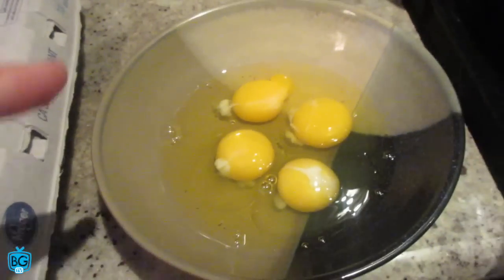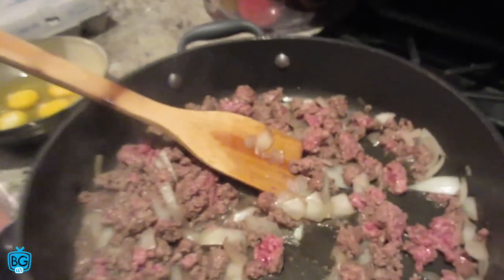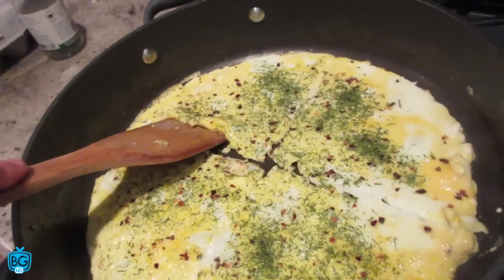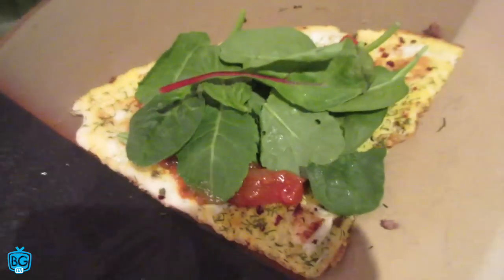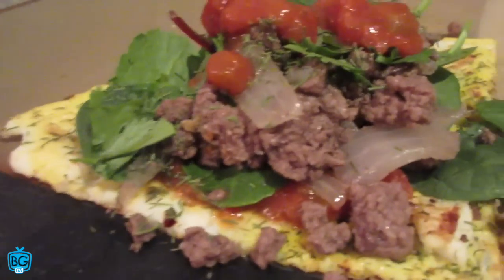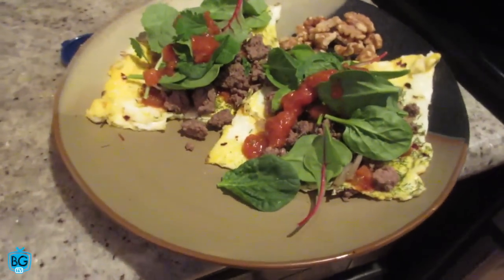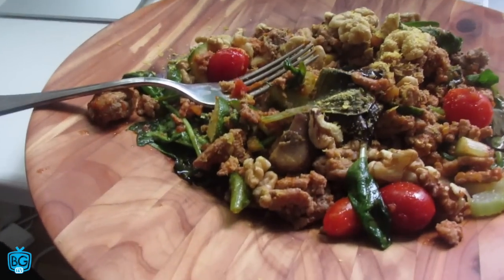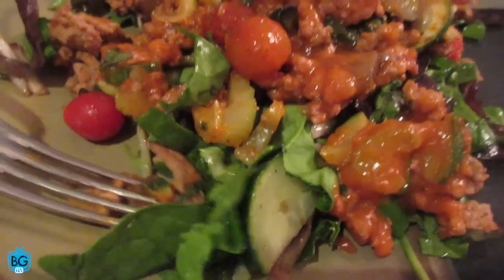MY GO-TO BREAKFAST